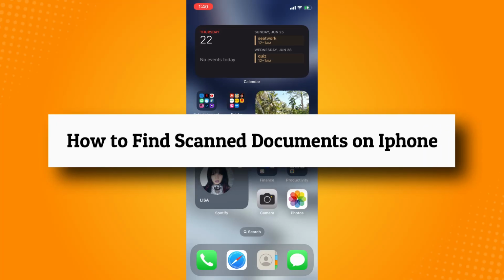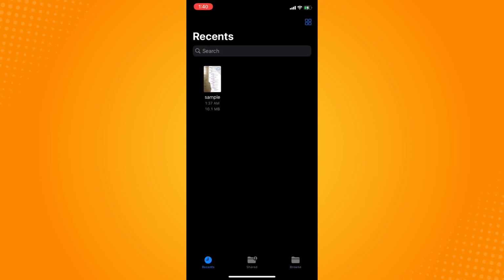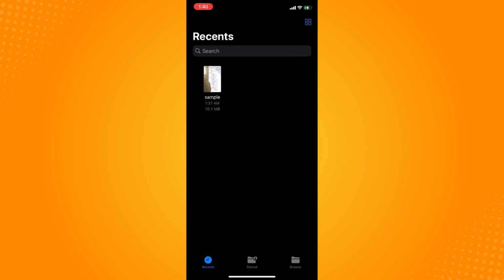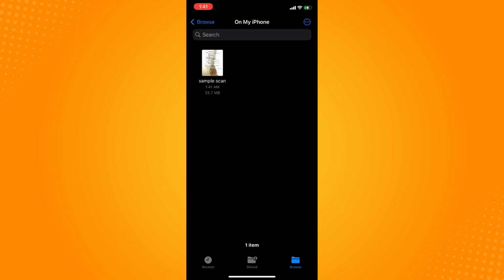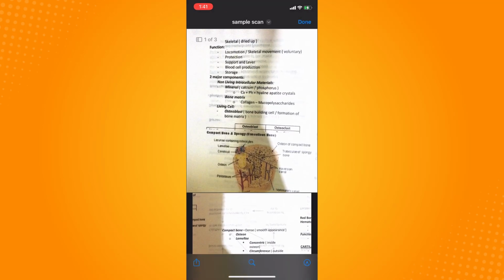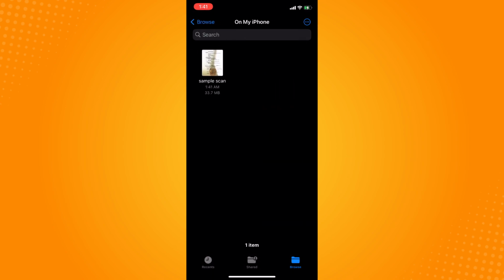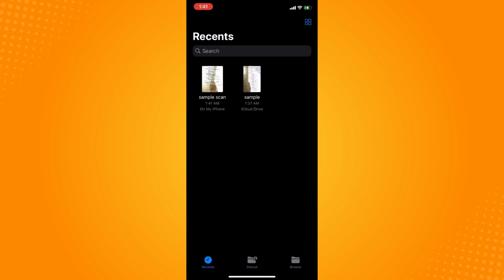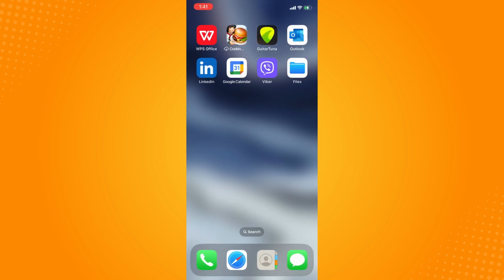How to Find Scanned Documents on iPhone (2023)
Learn‎‎‏‏‎ ‎How to Find Scanned Documents on iPhone

In this video I will show you‏‏‎ ‎how to find scanned documents on iphone